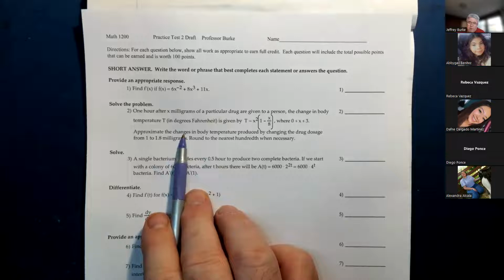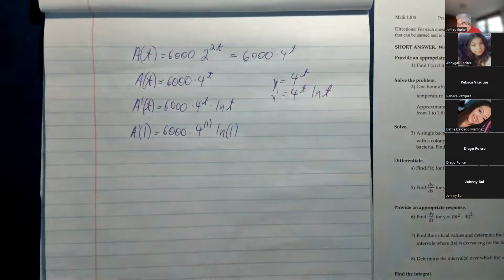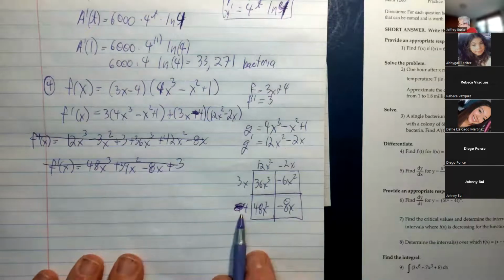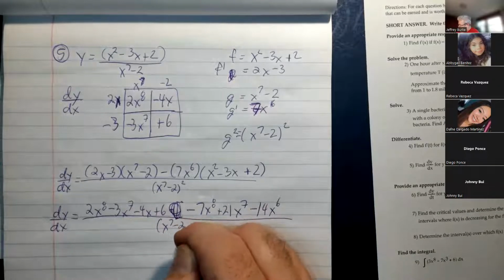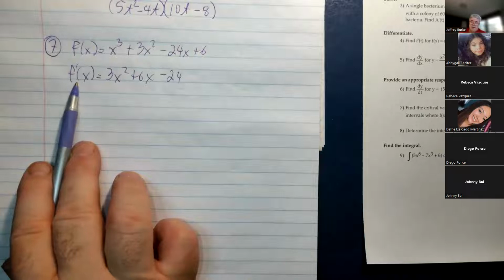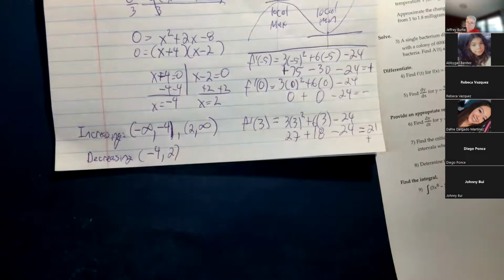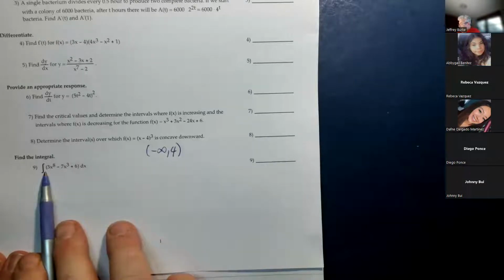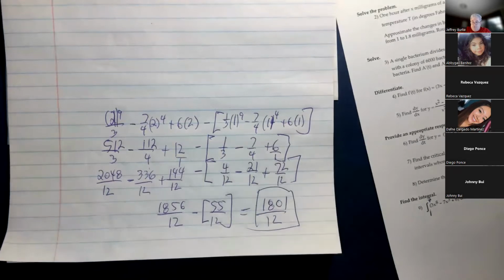Math 1200 Test 2 Review